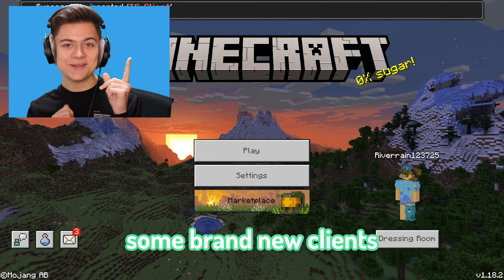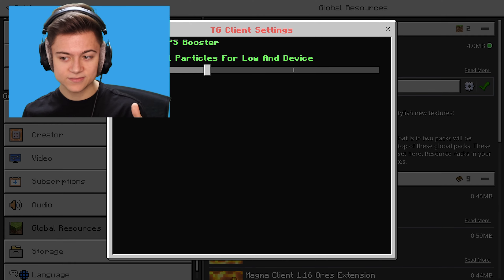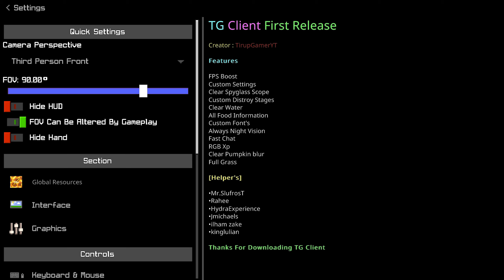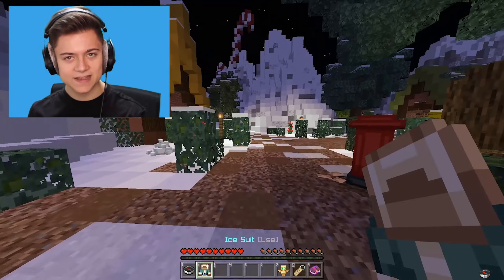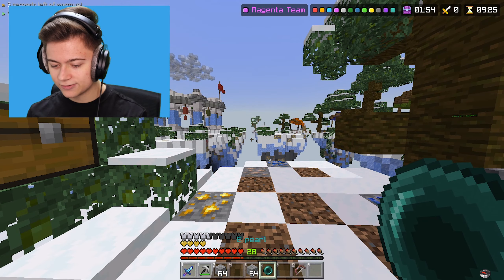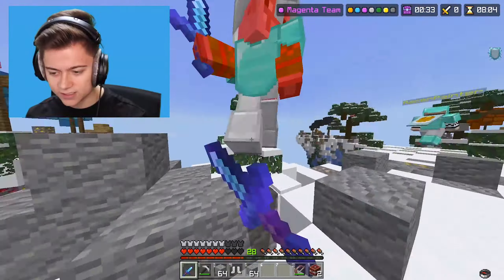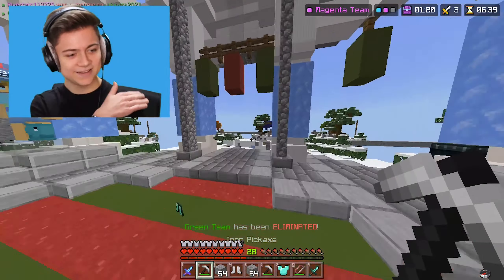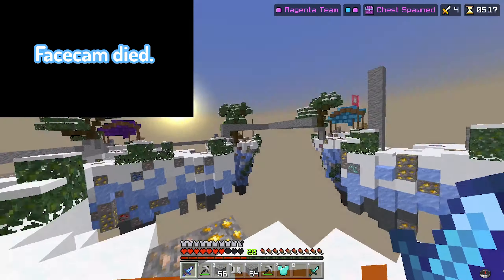TG Client V1 For Minecraft Bedrock! (1.18+)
Join My Minecraft Server! IP: RiverNetwork.Net TG Client V1 For Minecraft Bedrock! (1.18+)

Download!

Warning there is sponsored content in this video This Video Goes Over / Is Related To The Following Topics!